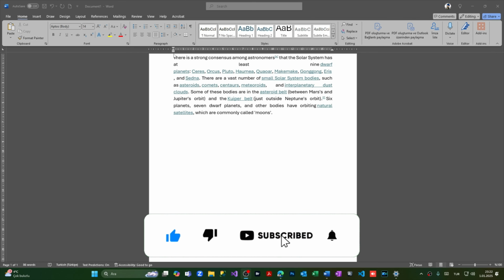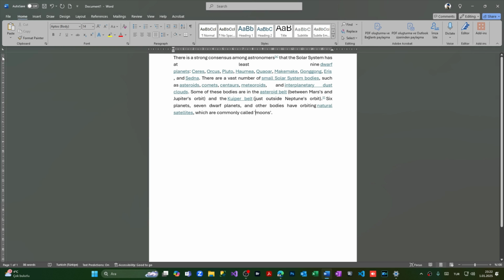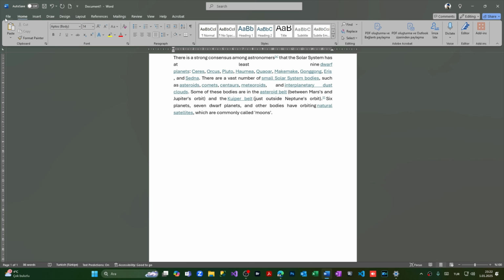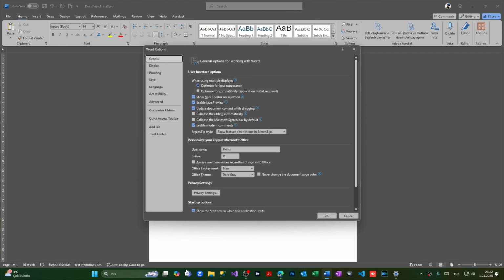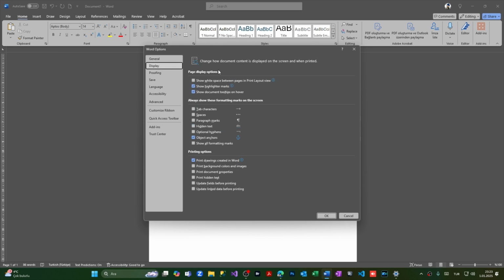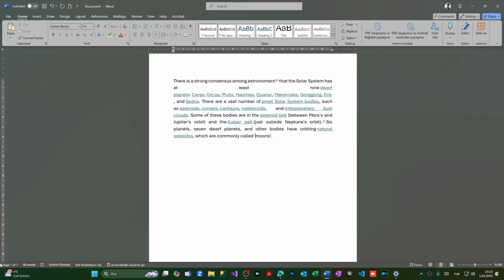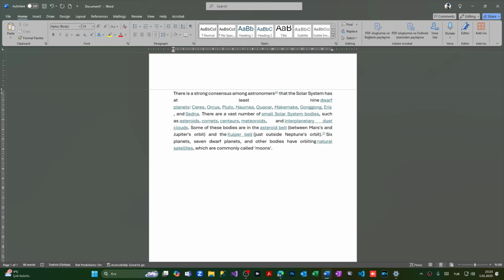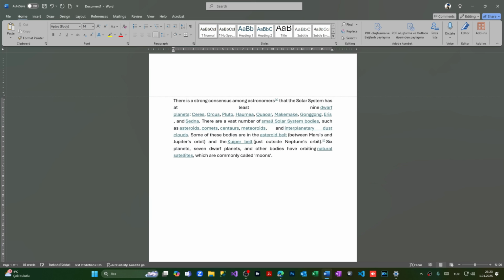How to fix vertical ruler not working in Microsoft Word